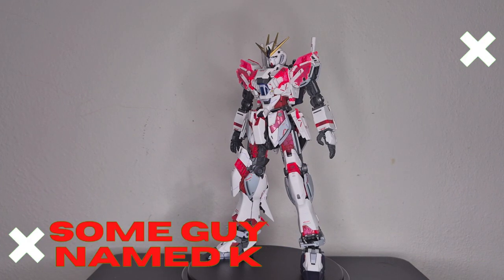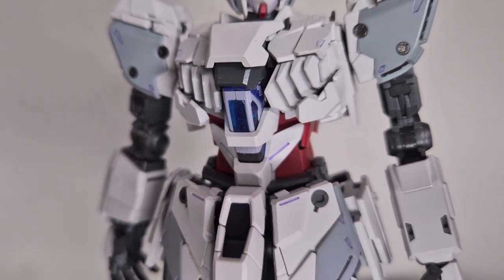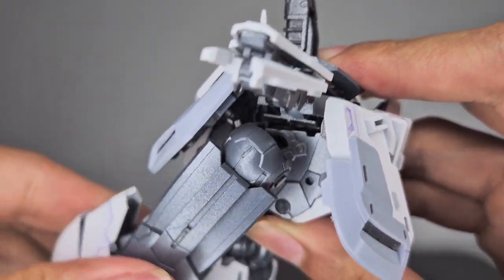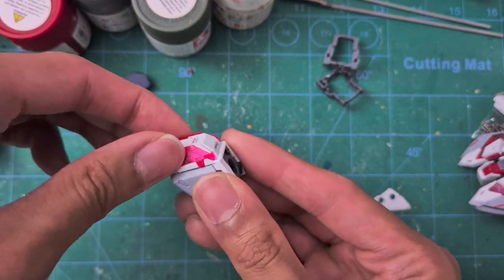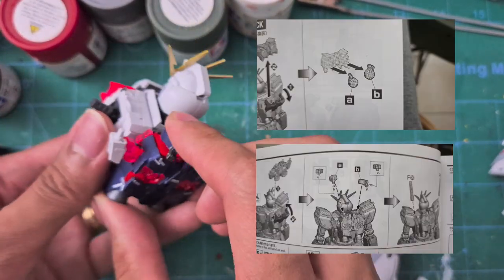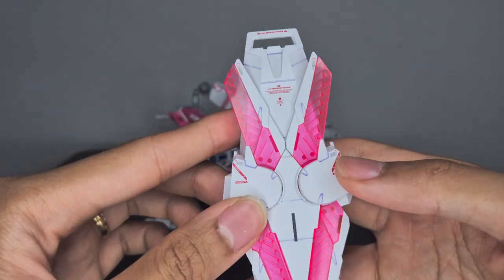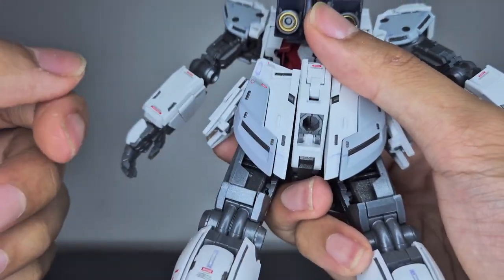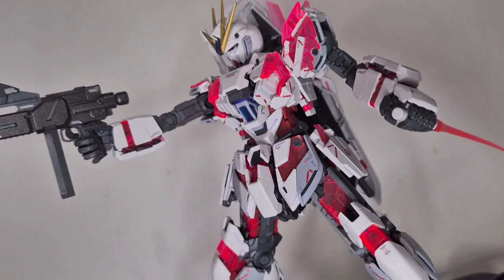The Damn Things a Scarecrow | MG Narrative Gundam ver. Ka REVIEW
In depth-ish review of the Narrative Gundam ver. Ka.

My paint scheme:
Frame:
Dark Gray: Metallic Gray
Light Gray: Bright Gunmetal

Armor:
White: Flat White
Grayish Lavender parts: Light Ghost Gray
Dark Blue Parts: Dark Micah Blue
Clear parts: Luminous Green behind them

Panel lined with a purple fine-tip sharpie

0:00 Intro
0:34 Core Fighter
1:23 Core Block
1:33 Thoughts on the Build
2:04 Assembly
2:50 Articulation
5:40 Transformation
11:34 Weapons and Accessories
16:53 Size Comparison
17:23 Final Thoughts

Beyond the Time - TM Network
8-bit cover done by using GXSCC